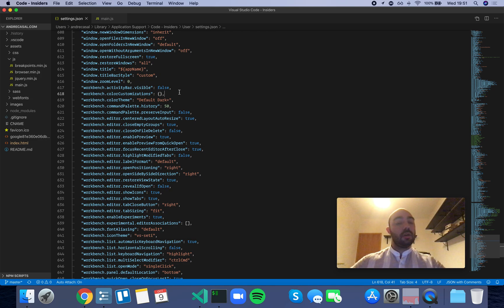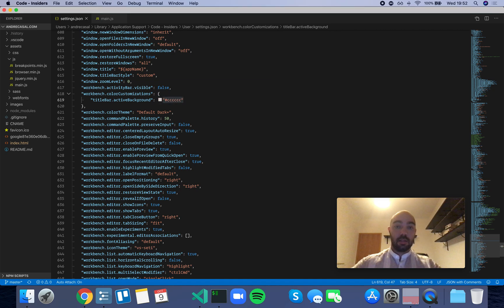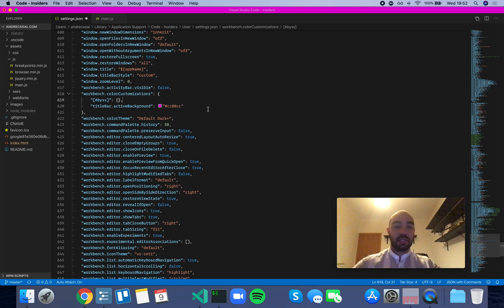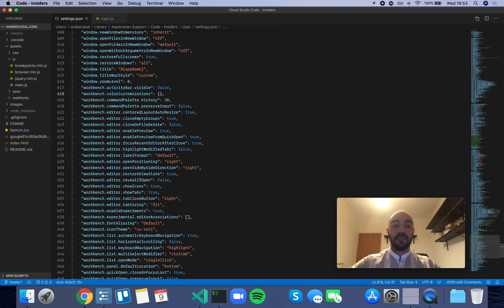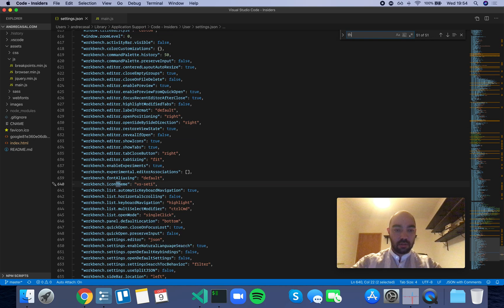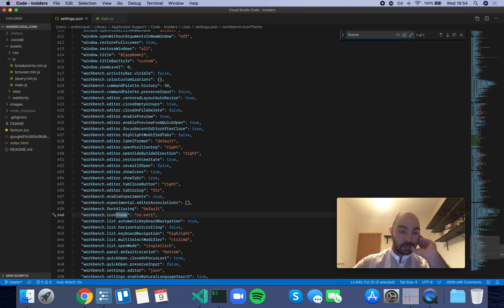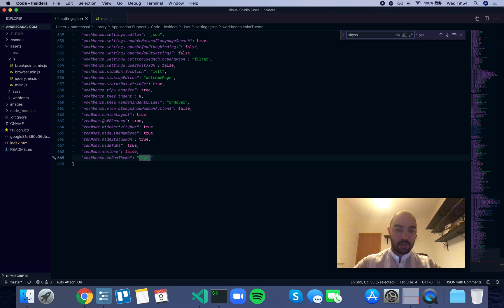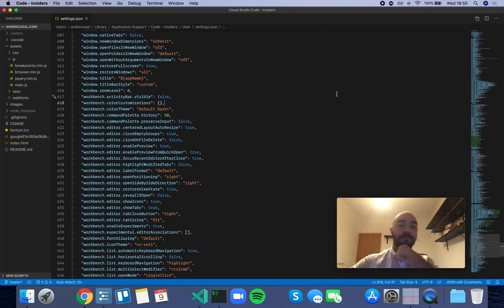VS Code Setting: workbench.colorCustomizations